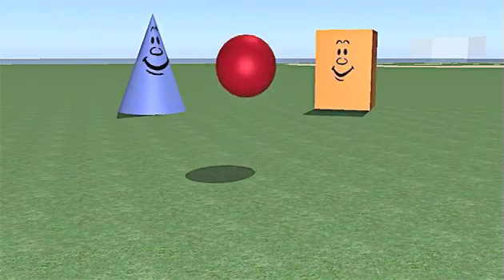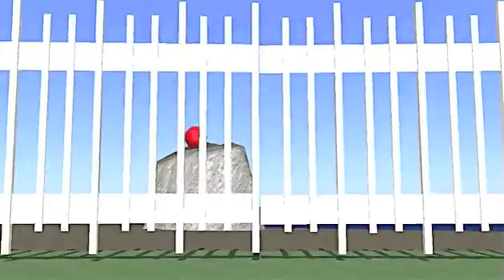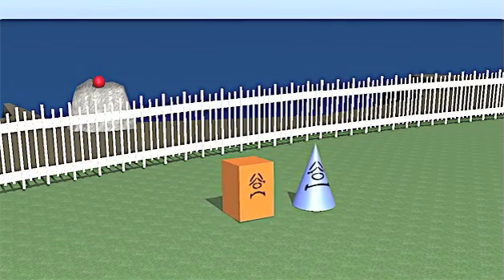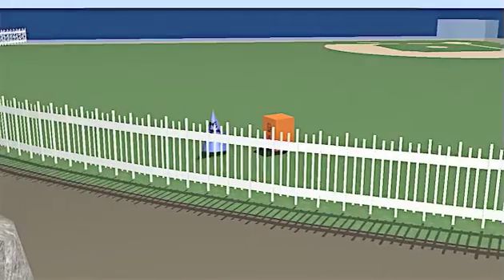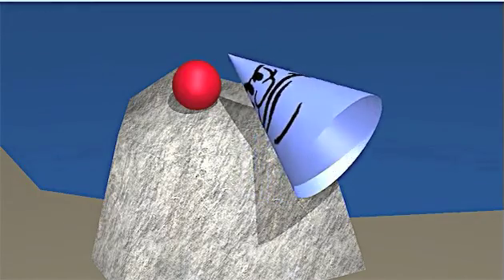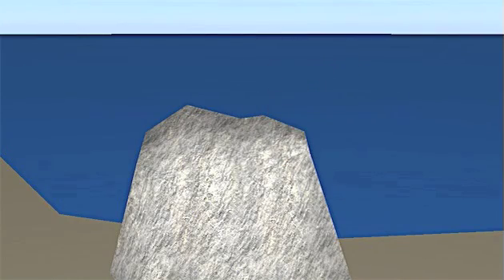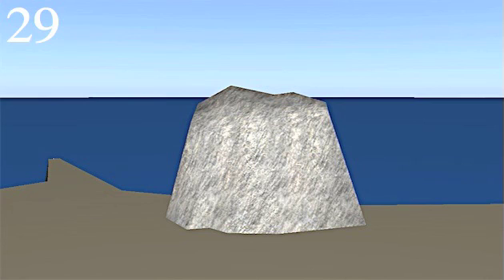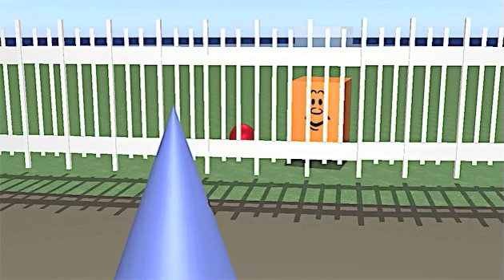Ball and Cone Animatic Pre viz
The first Frame Forge Assignment for my NMC 380 class at Oregon State